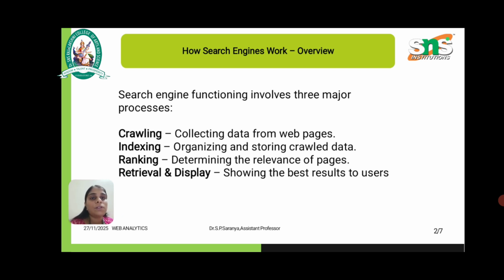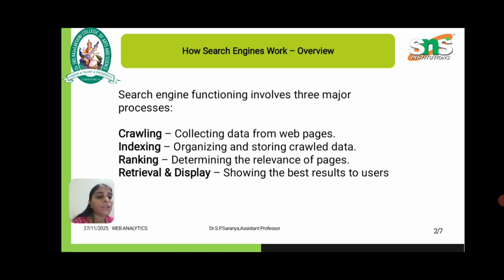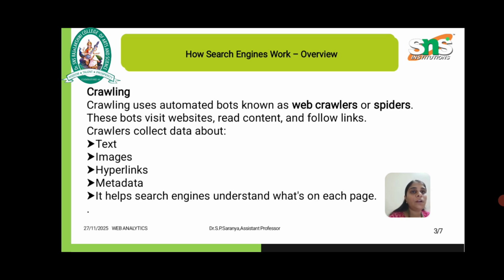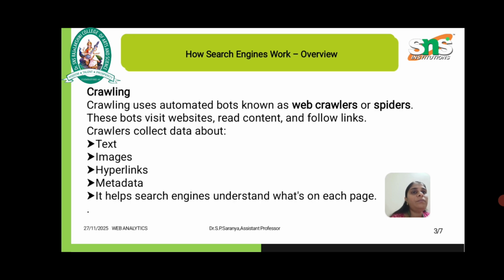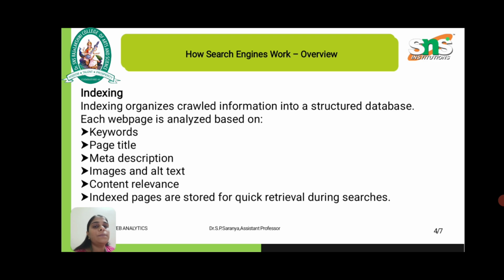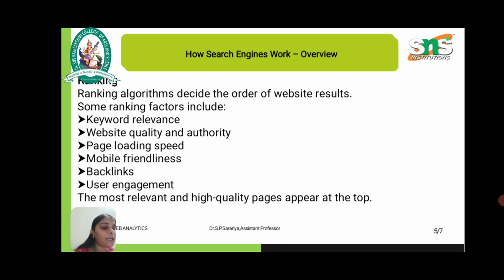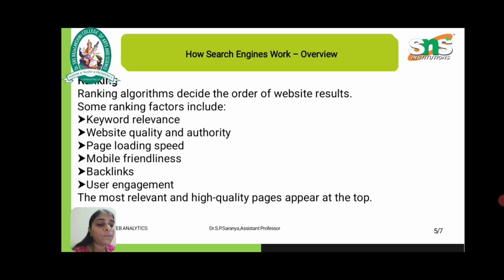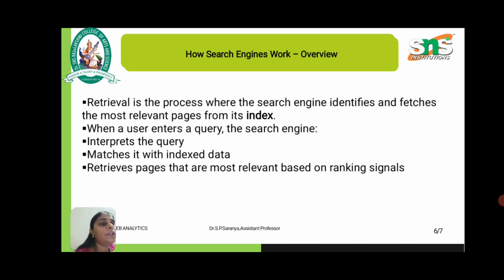Web Analytics|SEO working method|SNS Institutions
Tomorrow our college sportsday, all should come and attend the function, and we need 15 volunteers for the annual day arrangements give your names, Correct it

Tomorrow is our college Sports Day. All students should come and attend the function. We need 15 volunteers for the Annual Day arrangements—please give your names.

Seo overview

SEO Overview (Search Engine Optimization)

SEO (Search Engine Optimization) is the process of improving a website’s visibility in search engine results (such as Google), to increase organic (non-paid) traffic.

1. Objectives of SEO

Improve website ranking in search results

Increase organic traffic

Build brand credibility and visibility

2. Types of SEO

a) On-Page SEO

Keyword research and usage

Title tags and meta descriptions

URL structure

Internal linking

Content quality and relevance

b) Off-Page SEO

Backlink building

Social media promotion

Guest blogging

Influencer outreach

c) Technical SEO

Mobile-friendliness

XML sitemap

Robots.txt

Secure connection (HTTPS)

3. Key SEO Components

Keywords – Words users search for

Content – High-quality, relevant information

Backlinks – Links from other websites

User Experience (UX) – Easy navigation and design

Page Speed – Faster loading improves ranking

4. SEO Process

Keyword Research

Competitor Analysis

On-page Optimization

Content Creation

Link Building

Performance Tracking

5. SEO Tools

Google Analytics

SEMrush

Ahrefs

6. Benefits of SEO

Cost-effective marketing

Long-term results

Increased website traffic

Better user engagement

7. Limitations of SEO

Takes time to show results

Requires continuous updates

Algorithm changes (search engines update frequently)

Conclusion

SEO is essential for improving online visibility and attracting targeted users. A combination of on-page, off-page, and technical strategies ensures effective and sustainable results.

Working method

SEO Working Method

The working method of SEO explains how search engines like Google discover, analyze, and rank web pages.

1. Crawling

Search engines use bots (also called spiders or crawlers) to discover web pages.

Example: Google uses Googlebot to scan websites.

Crawlers follow links from one page to another.

2. Indexing

After crawling, pages are stored in a database called an index.

Search engines analyze:

Content (text, images, videos)

Page structure

Only useful and relevant pages are indexed